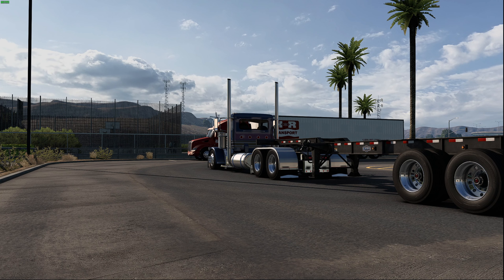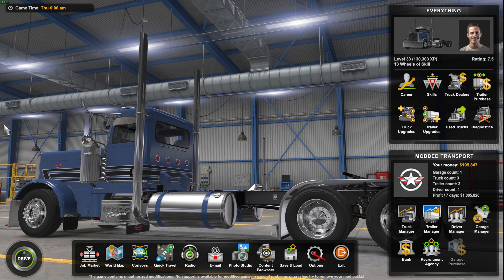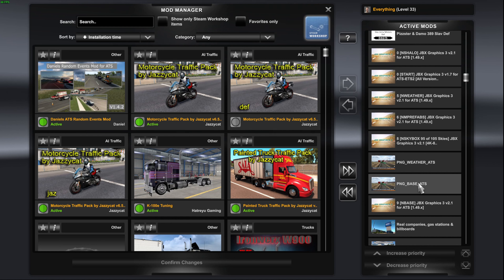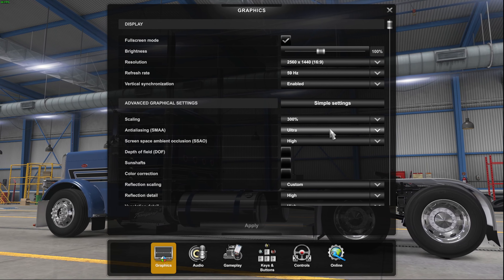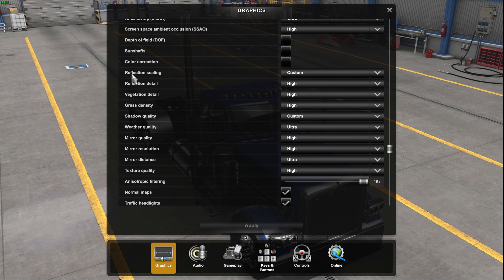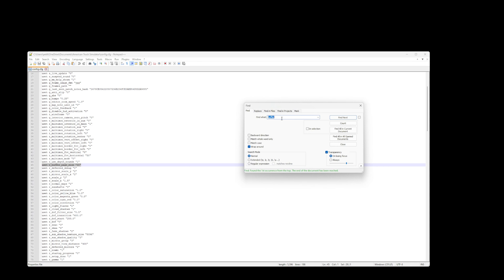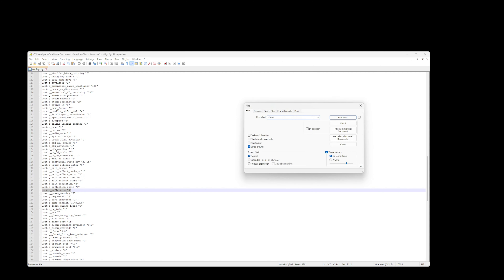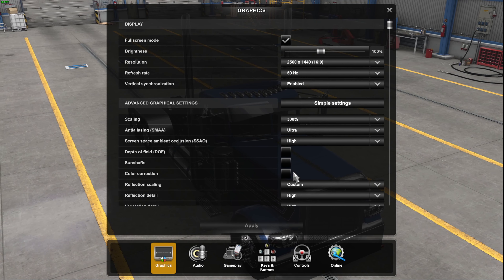My Graphic Settings! | JBX & PNG | SnowyMoon! | American Truck Simulator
A look into my Graphic Mod Settings in American Truck Simulator!!

If you guys would like a more in-depth on a tutorial of Snowymoon let me know down in the comments!

Channel Partners!

Tobii Gaming ( code "moddedats" at checkout!"

Wanna become a partner of the Hammerhead Community? Shoot me an email!

Hammer Down!